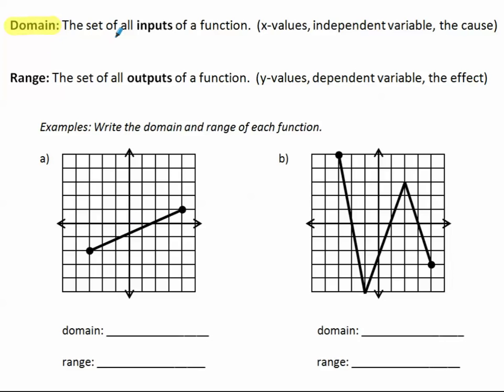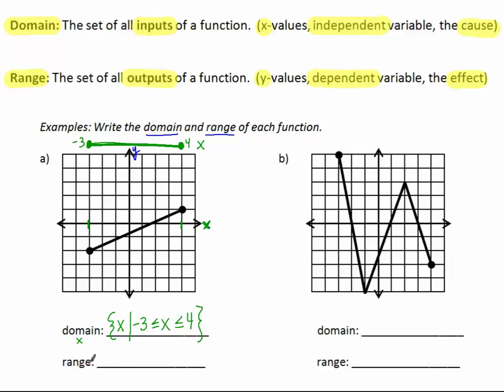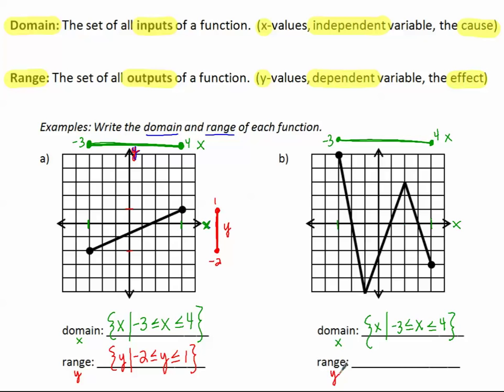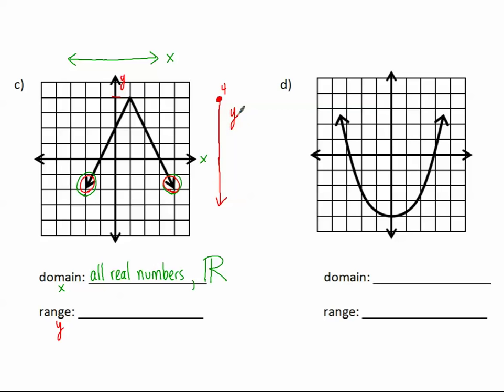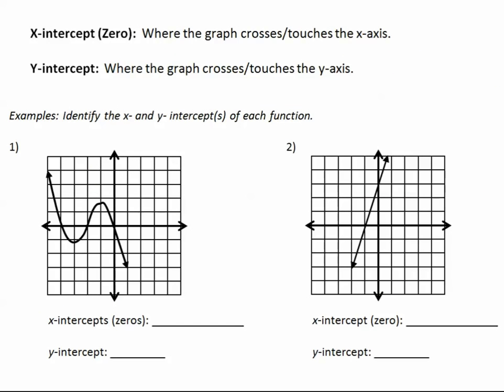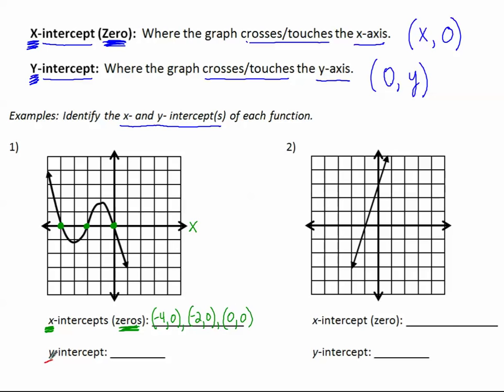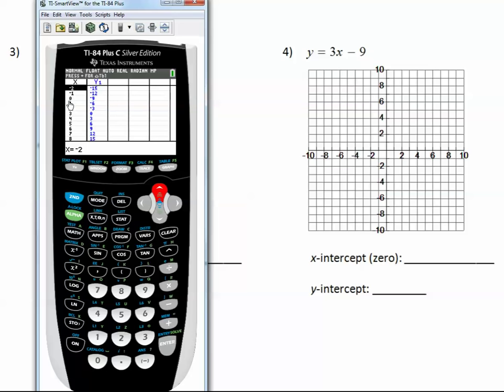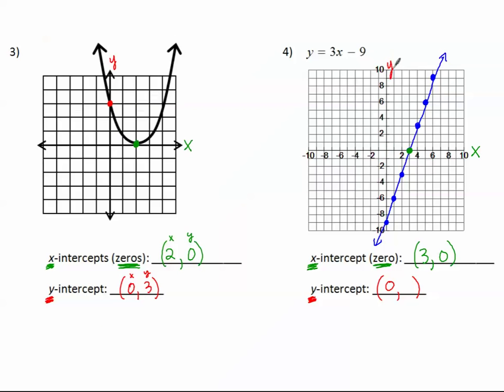Domain Range Intercepts Zeros